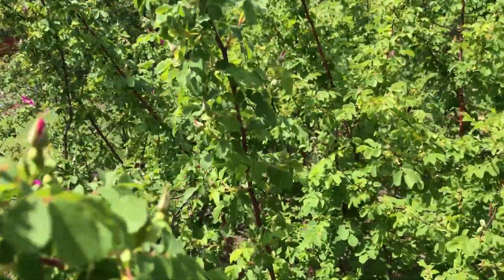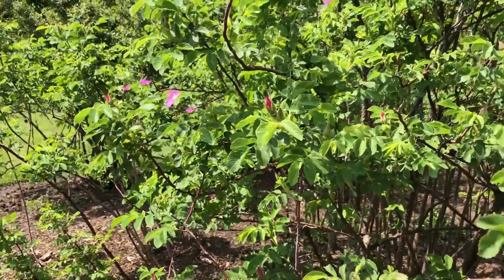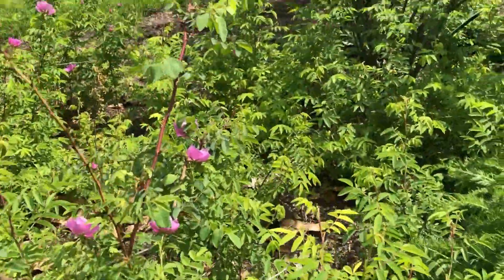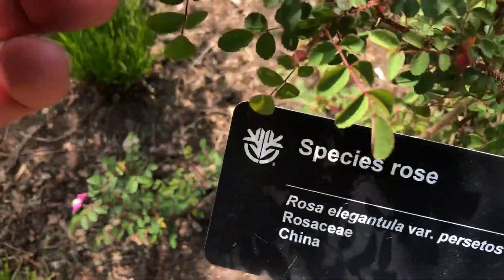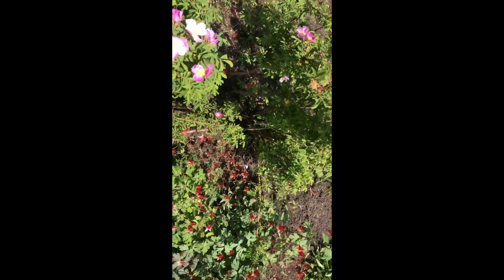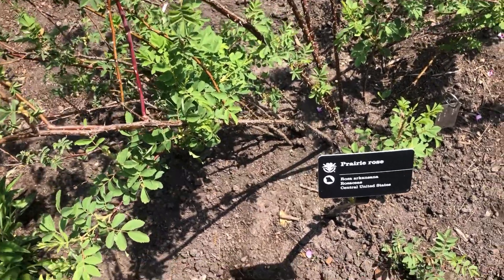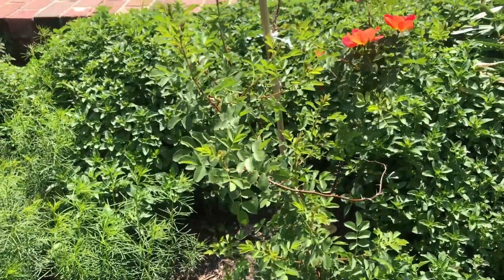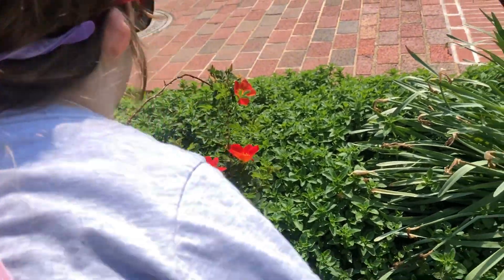Early Species Roses at the Missouri Botanical Gardens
Some of the species roses at the Missouri Botanical Garden are blooming. Here is a look at the first ones. I misspoke in the video about the Rosa foetida bicolor, it is a species rose.